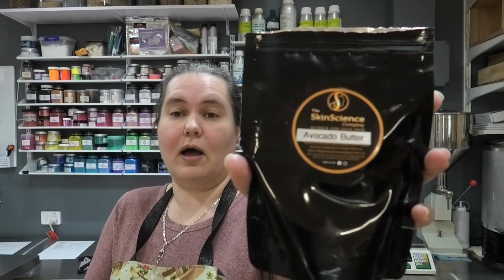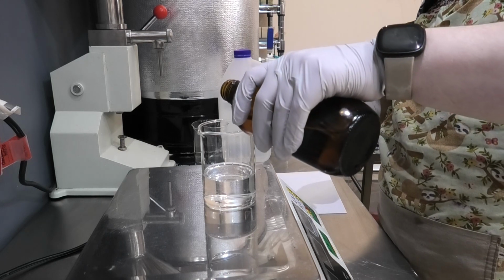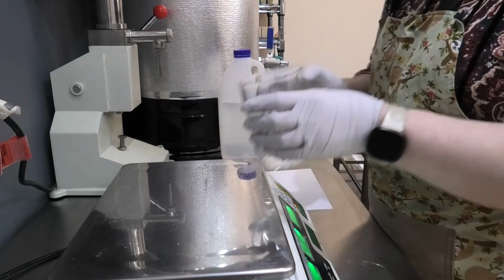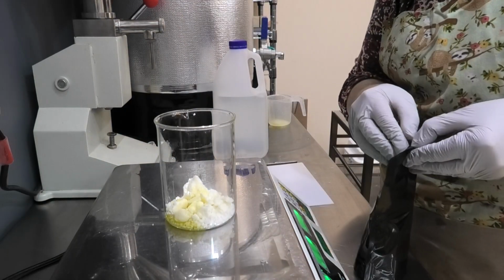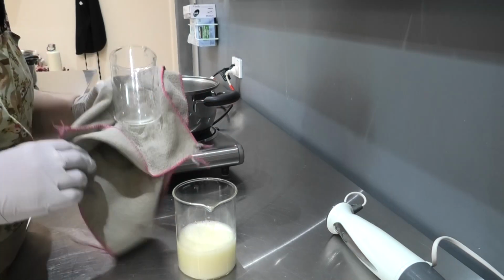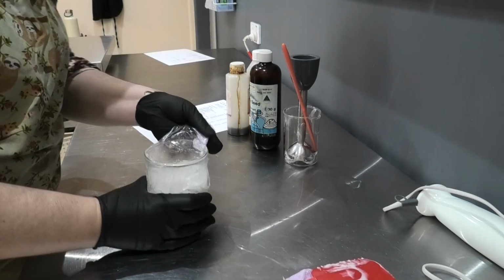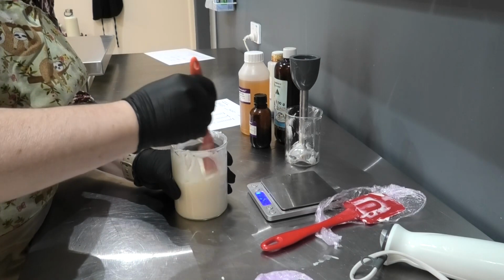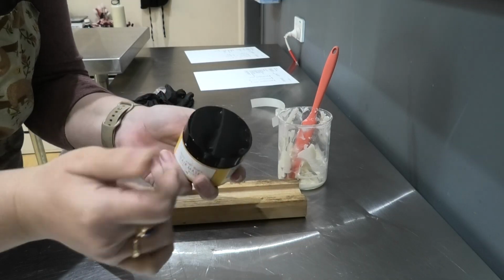Experimenting with Avocado Butter and my Hair Mask formula! My honest opinion on Avocado Butter!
I asked my Patrons to name a fruit or vegetable they would like to see me use.  I put all the suggestions in a soapy jug and drew one out.  The suggestion came from Jan who runs The Champagne Soapery here in Australia (check her out and she wanted to see me use Avocado.
I decided I wanted to try Avocado butter and today I am going to walk you through the processes of me testing my new Hair Mask formula and share some of the information I talk about on Patreon.

Soy and Shea is an Australian based small business specialising in handmade home & personal fragrances. I have been selling products at local markets since 2012 and online since 2014.

EQUIPMENT
Amazon US (please note they're 2g increments where as mine is 1g)
🧼Slab Splitter

VIDEO SETUP
($)Camcorder (Australia)

♫ YouTube library